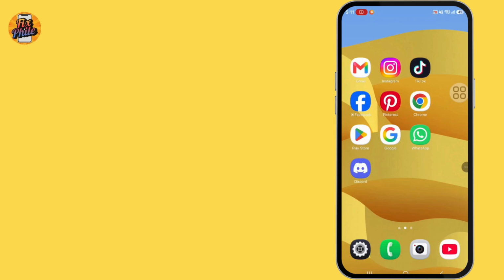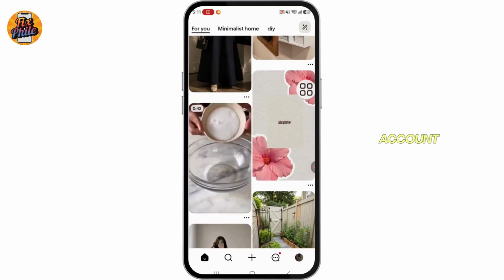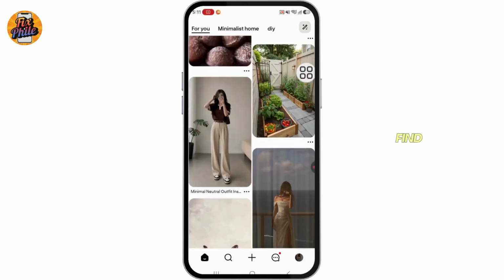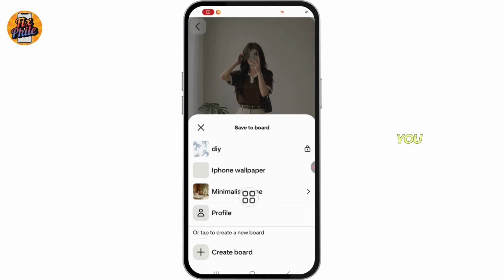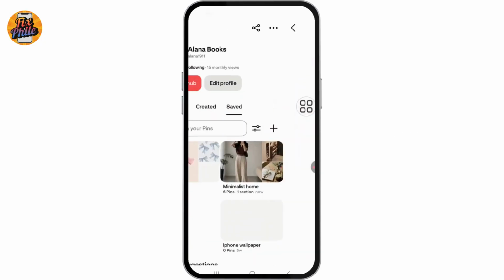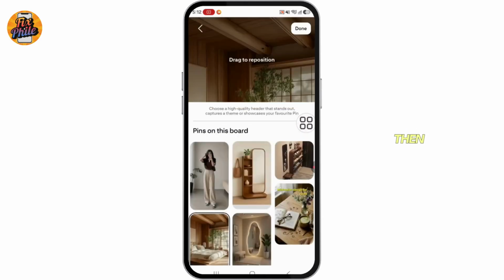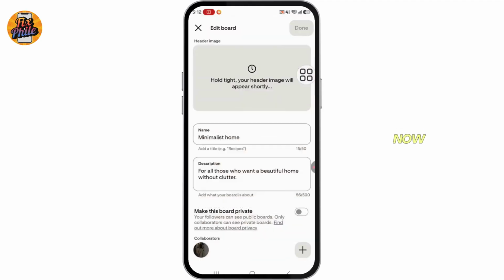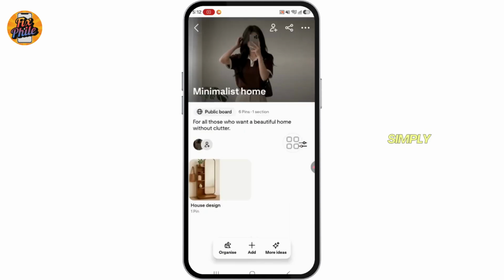How to Personalize Your Pinterest Board with a Custom Cover Image (2026)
How to Set a Cover Image for a Pinterest Board (2026). Learn how to customize your Pinterest board by setting a cover image. This quick tutorial shows the latest steps to choose, change, and update your board cover on the Pinterest app.

Timestamps:
00:05 – Open the Pinterest App
00:24 – Go to Your Board
00:46 – Edit the Board Settings
01:02 – Select a Cover Image
01:12 – Done

Setting a custom cover image helps organize your Pinterest boards and gives them a more personalized look. Follow this step-by-step guide to update your board cover on Android or iPhone.